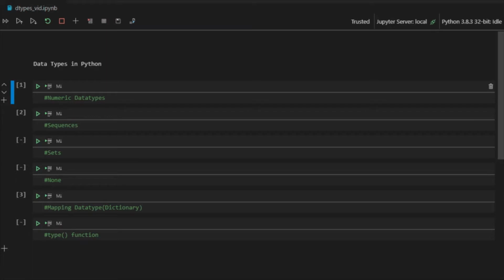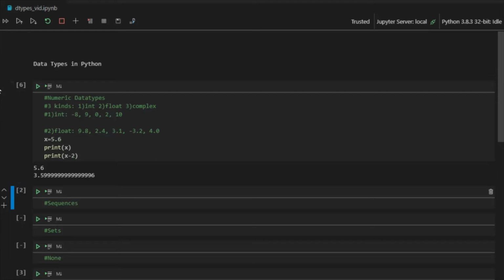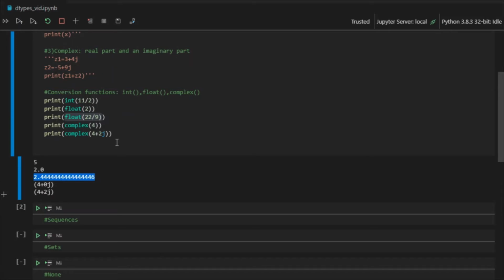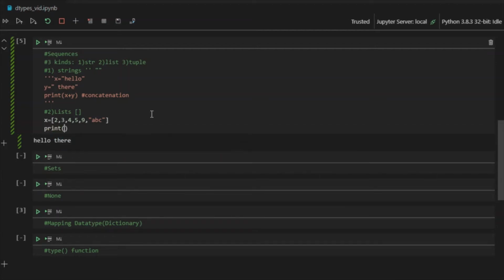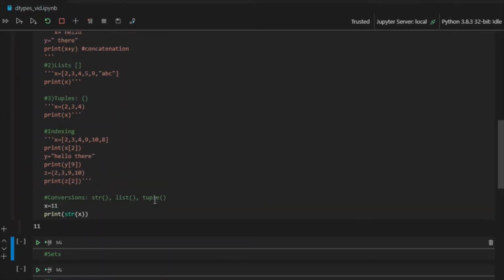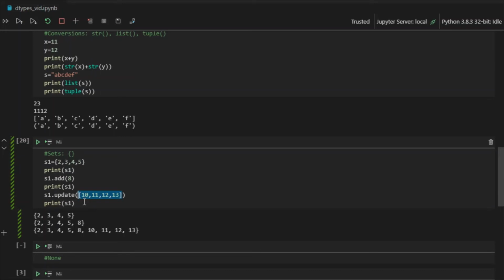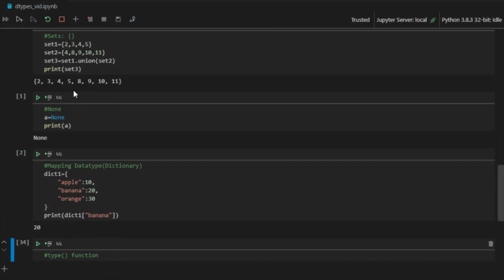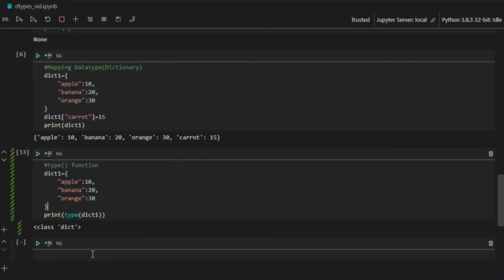Introduction to Python | Data types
Welcome to our Introduction to Python Course! In this video, Arjun Singh Sodhi will introduce you to the various data types available in Python.

This course is 100% free and complete with web tutorials involving interactive quizzes and code snippets.

The Team:
- Tutorial Writers: Arjun Singh Sodhi, Avi Bhattacharya, Balpreet Singh Juneja, Jyotirmay Zamre, Sammarth Kumar
- Web Development: Sammarth Kumar
- Video Instructors: Arjun Singh Sodhi and Balpreet Singh Juneja
- Quizzes:  Kriish Mehta
- Graphic Design: Nihaara Sawhney